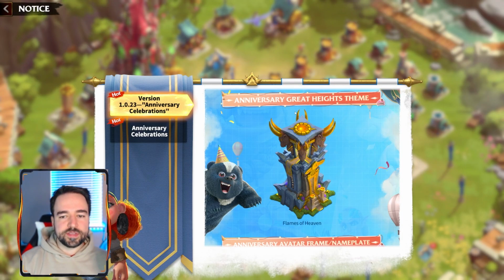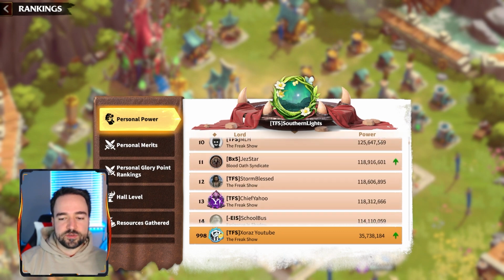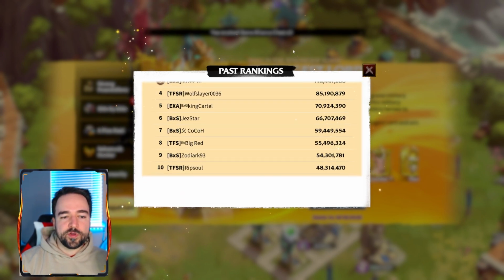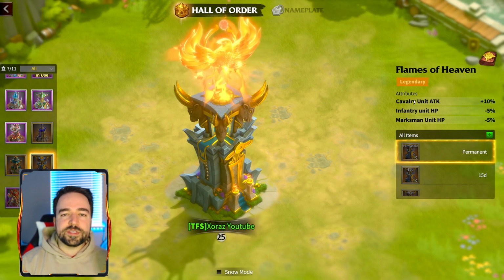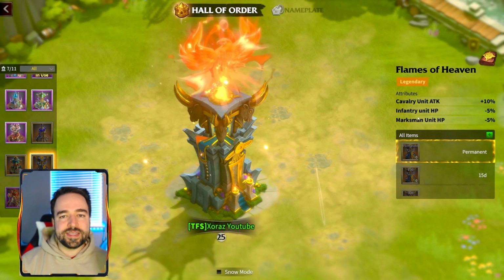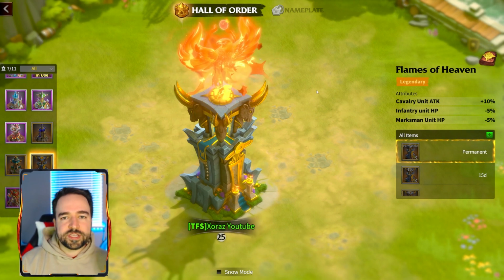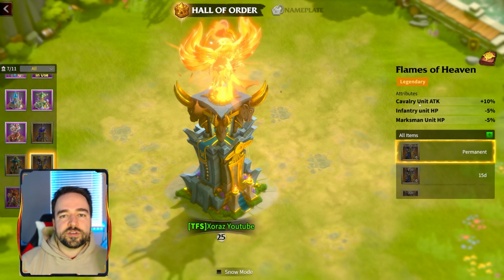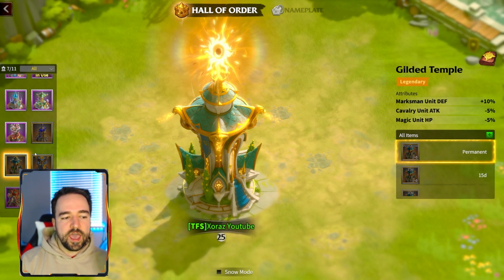How Much will this (meh) SKIN COST on the Biggest Server in Call of Dragons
Great Heights is coming to Call of Dragons on the Biggest Server in the game currently, how crazy will the competition get!?

Chapters
0:00 Who will go for it on the TFS Server?
1:42 Why is the Skin so Bad?
6:18 Previous Great Heights

Call of Dragons is a MMO Fantasy Conquest Game from the Rise of Kingdoms Team, Available on PC, Android and iOS.